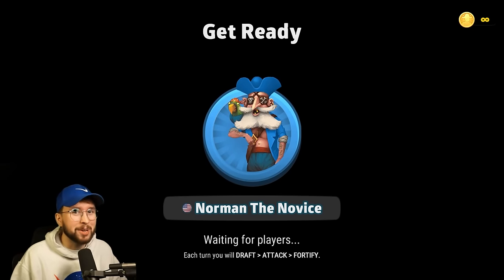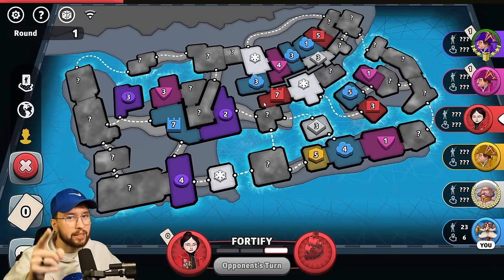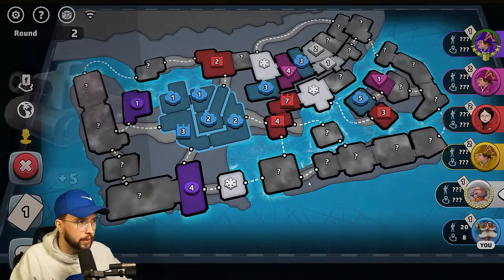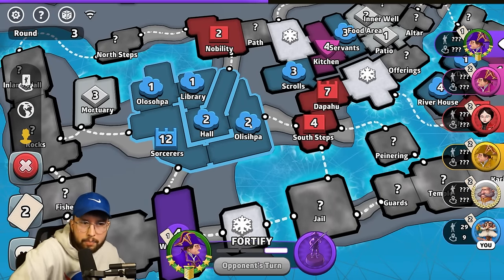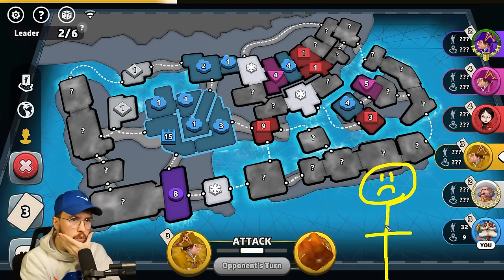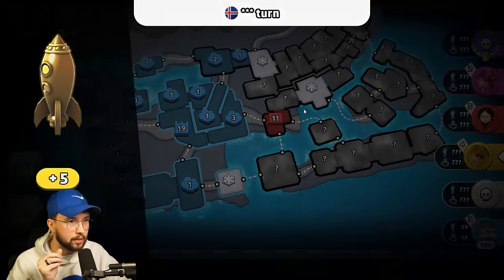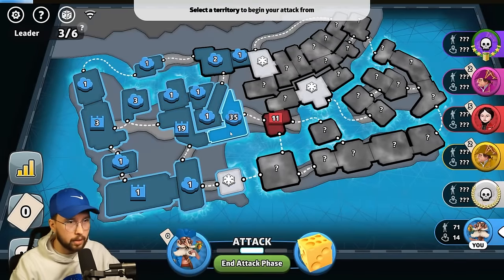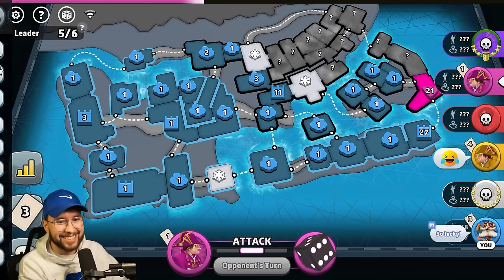1-POINT HOLD SPLITS MAP IN HALF!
Hi there! I'm Robo, a Grandmaster ranked player in Risk: Global Domination! Today I've got another crazy game for you as we take on Nan Madol + meta settings!
More Risk: Global Domination videos are on the way very soon, friends.
🤖 "LevelUpRobo" on all socials!